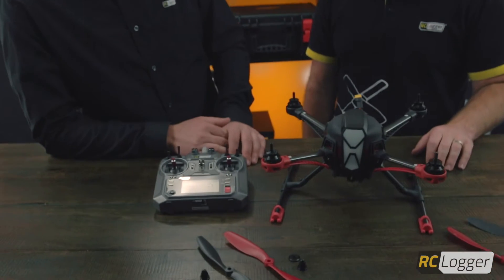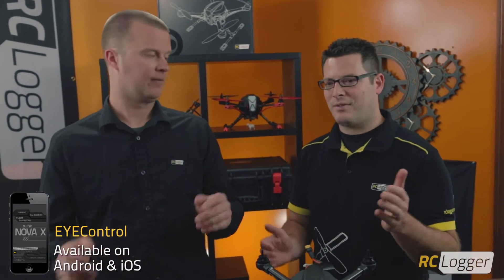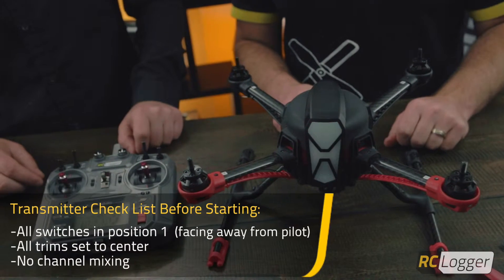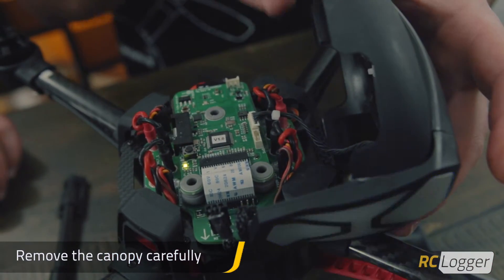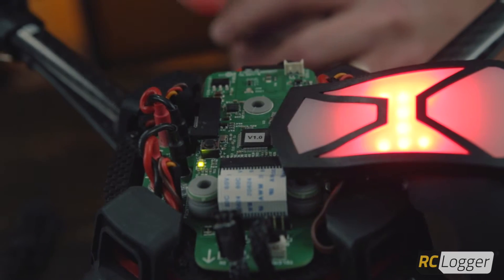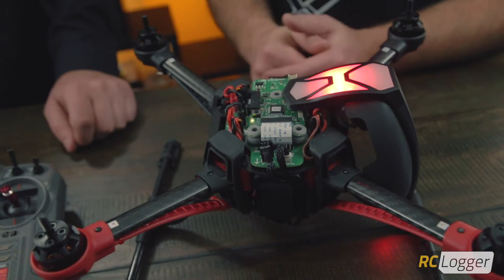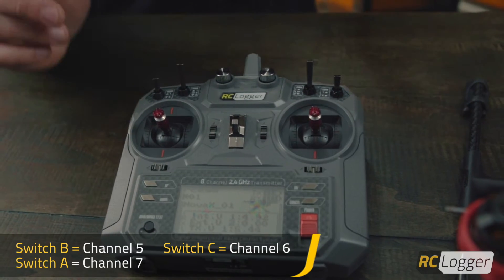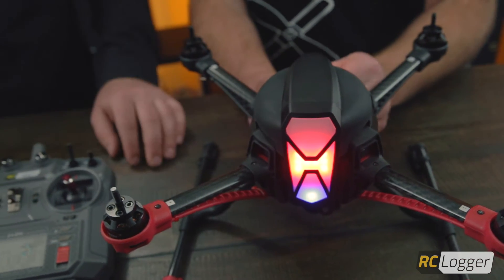RC Logger NovaX 350 - Transmitter - Manual Calibration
Manual transmitter calibration tutorial for the RC EYE NovaX 350.